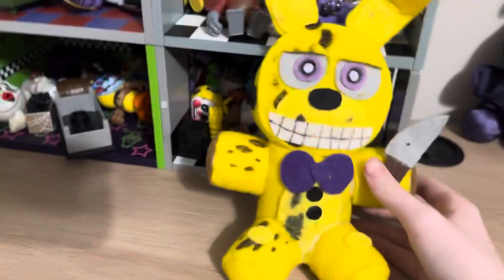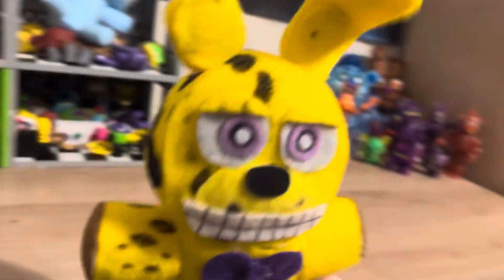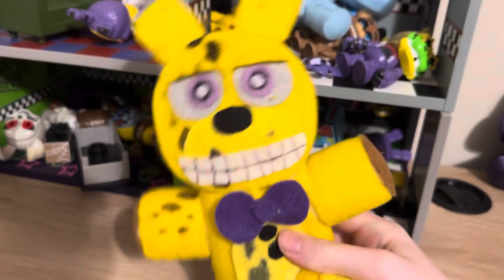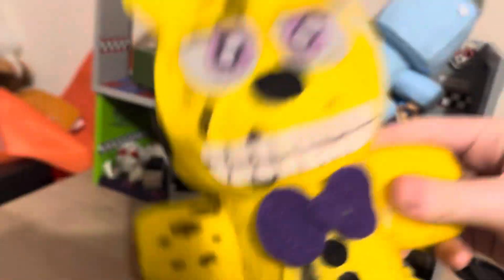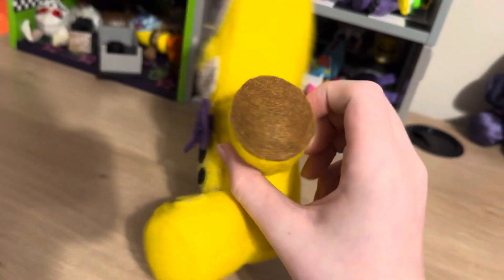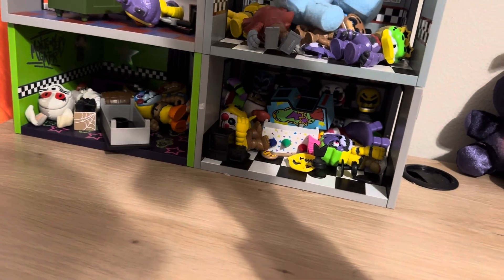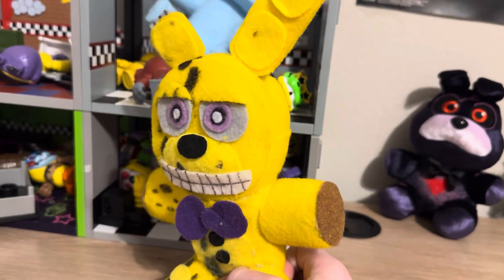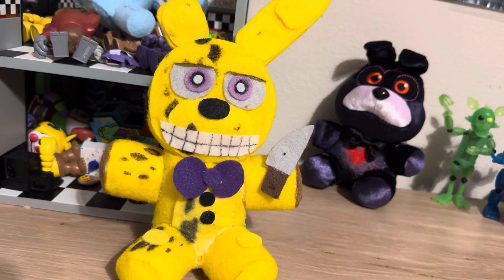The Yellow Rabbit custom plush (FNAF Movie)